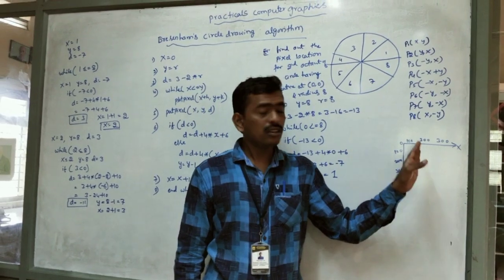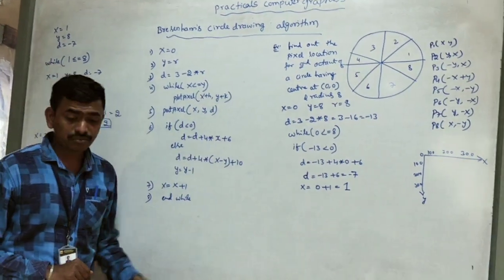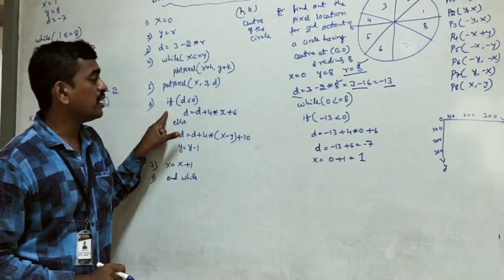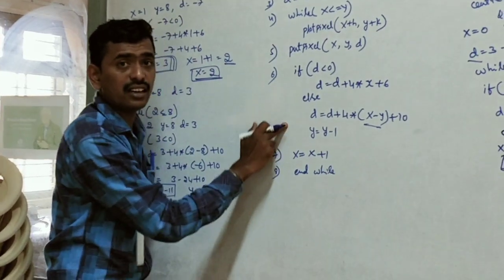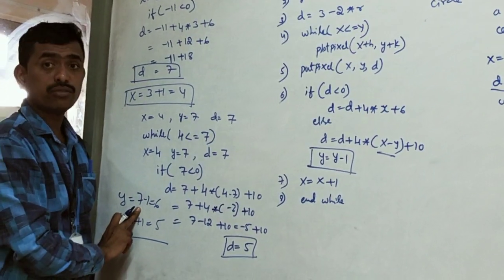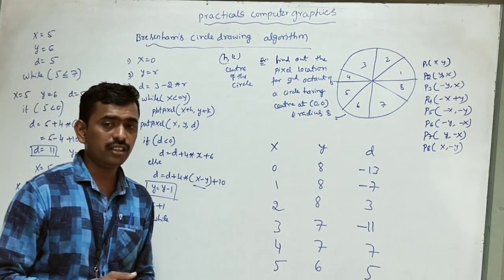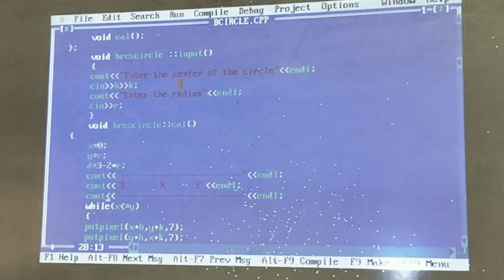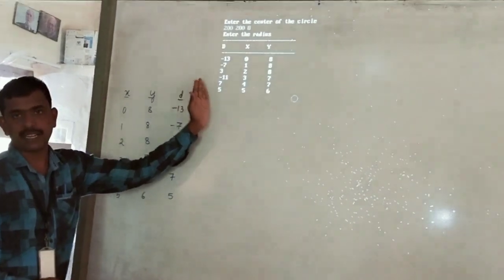BScVI(CS),CGPracticals. Bresenham's Algorithm to draw Circle.